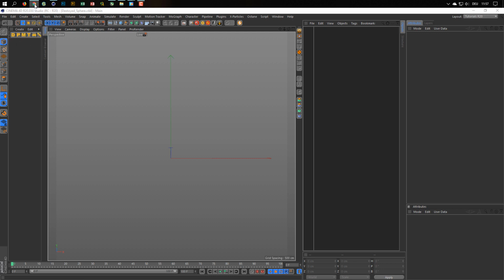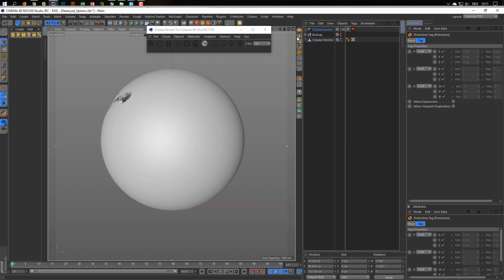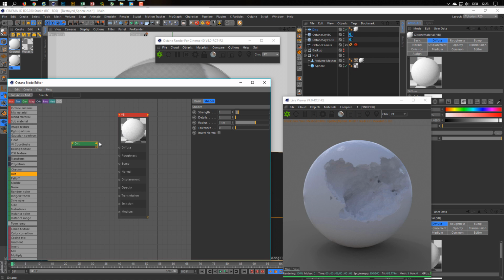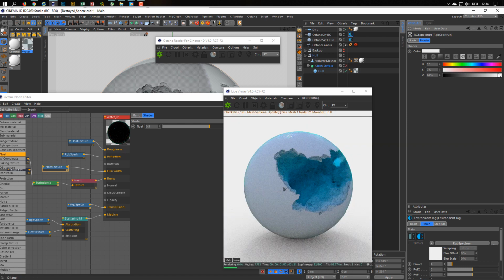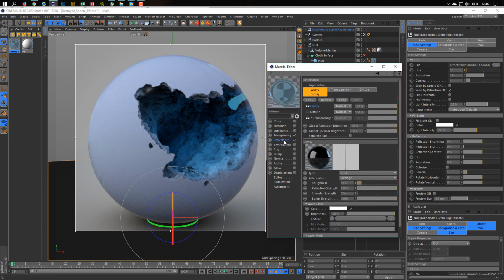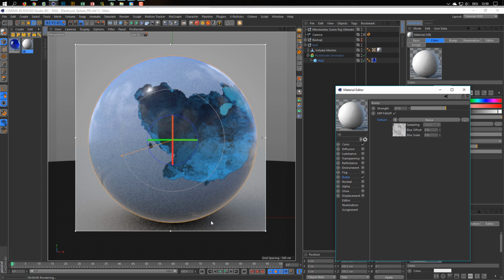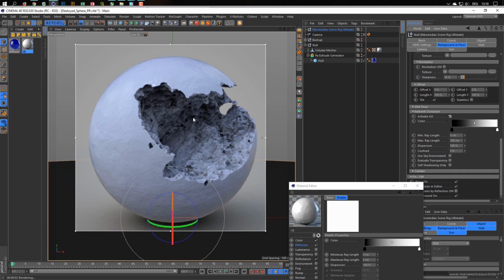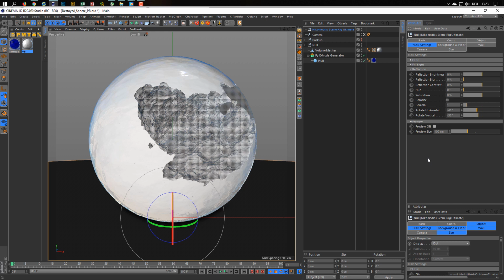Sphere Thing (Cinema 4D Tutorial)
Physical Renderer and Octane.

Ich hoffe Euch macht dieses Tutorial genauso viel Spaß wie mir das Aufnehmen gemacht hat ;)
I hope you enjoy this tutorial as much as I enjoyed recording it.

.:: LINKS ::.

.:: DOWNLOADS ::.